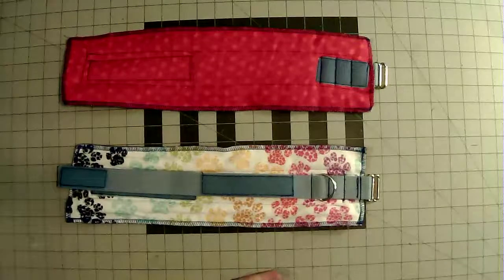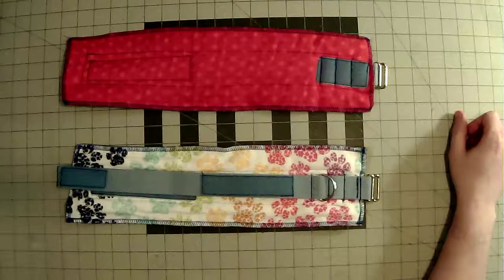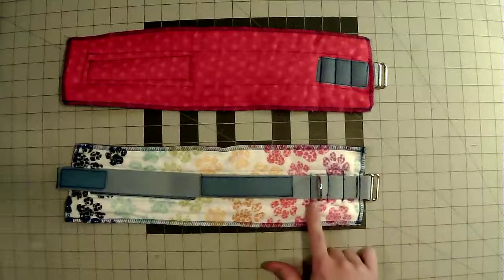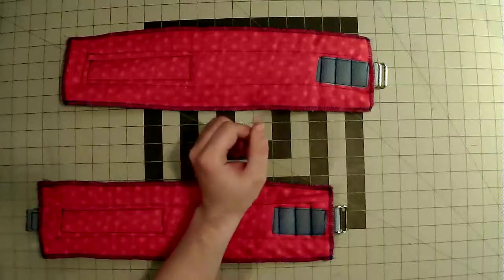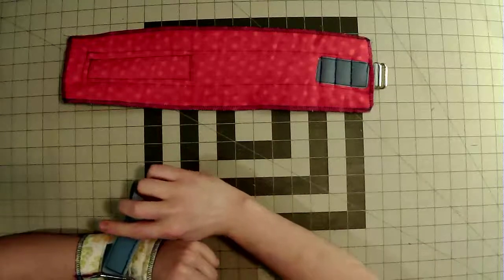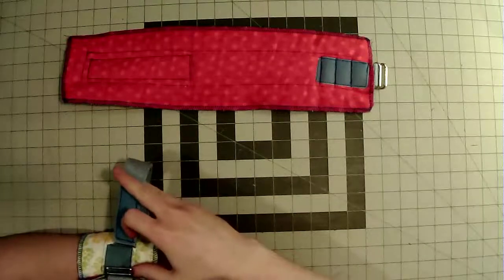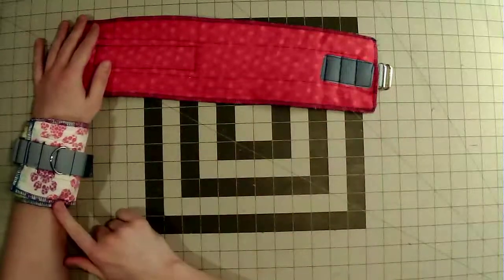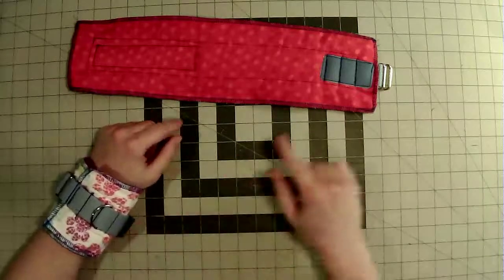Waddle Butt Diaper Restraints!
These restraints are 100% cotton and made from the same materials I use to make my Waddle Butt Diapers.